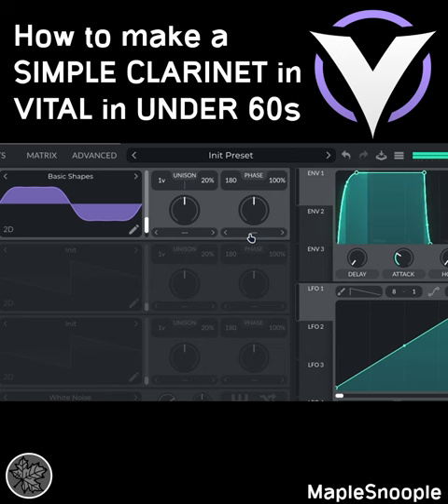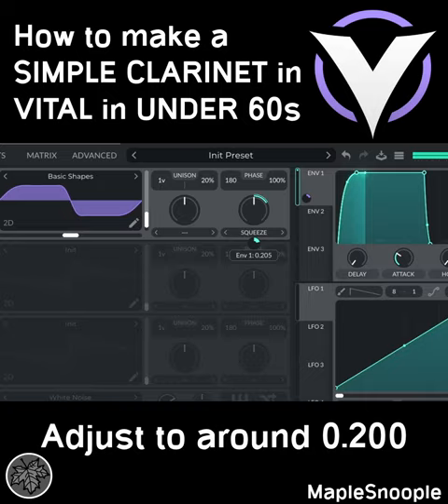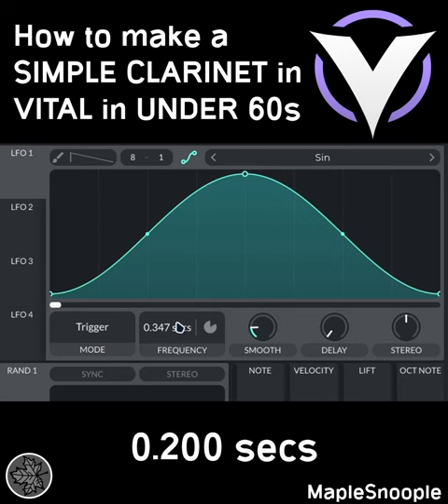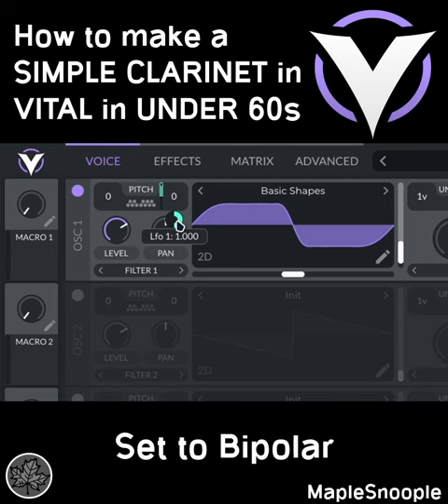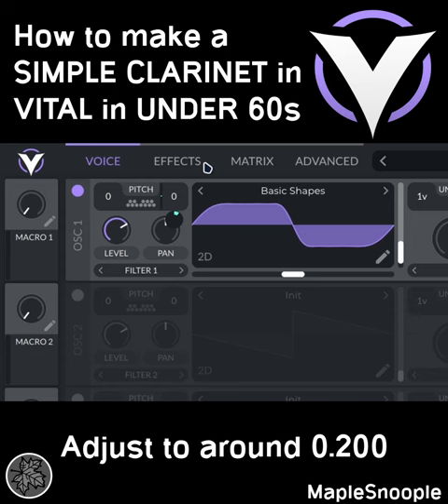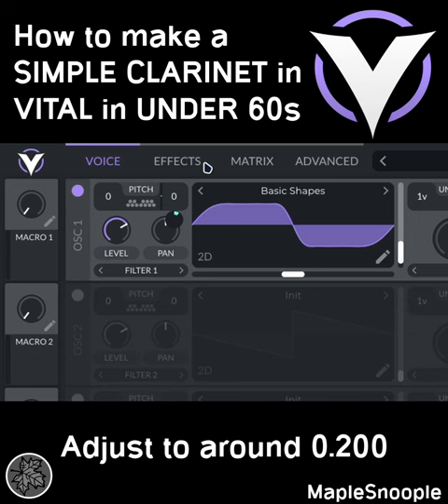How to make a SIMPLE CLARINET in VITAL in UNDER 60s...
Going with something simple today! Clarinets are a common instrument in the woodwinds family, best known from Squidward (jk). Today, we will be learning how to make a super simple clarinet sound in Vital in under 60 seconds!